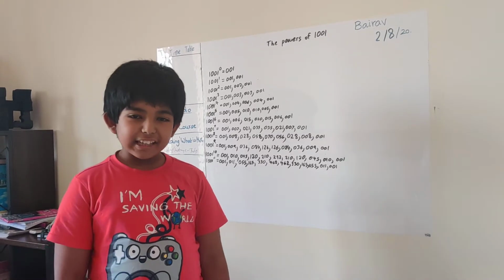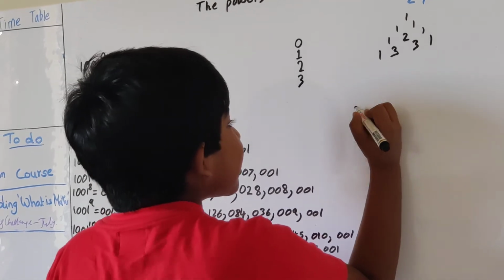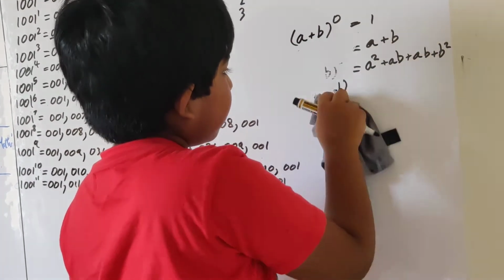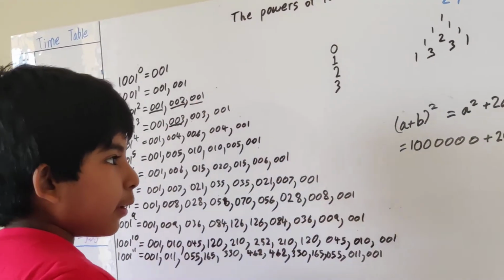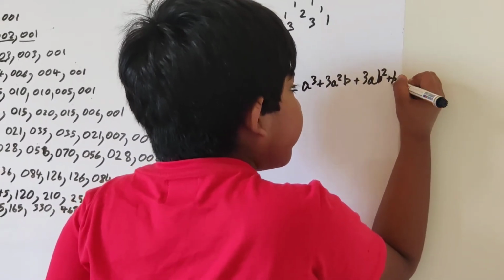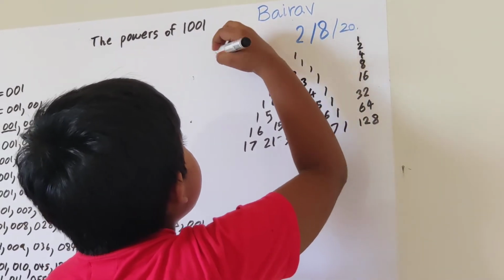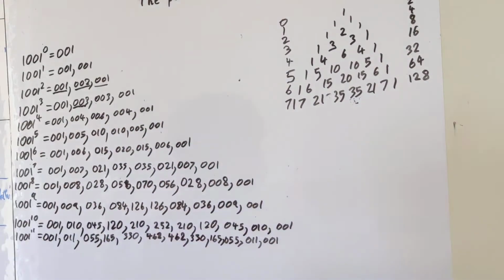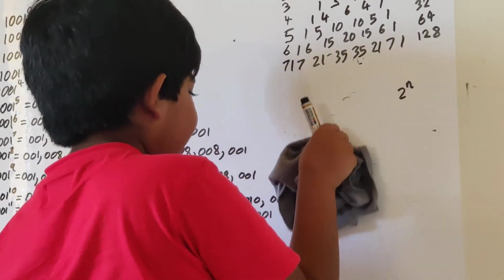Pascal's Triangle and the powers of 1001